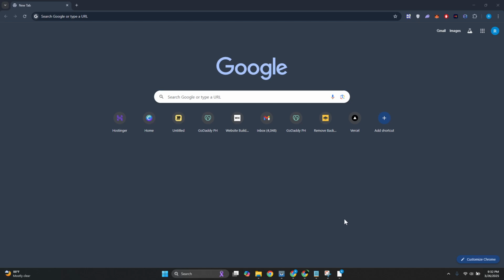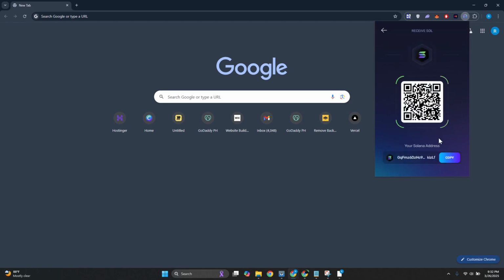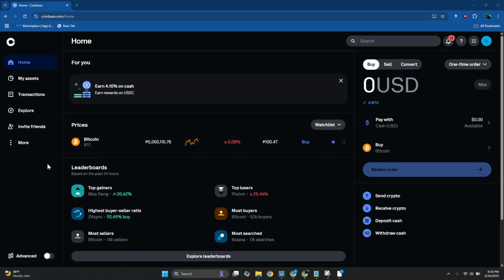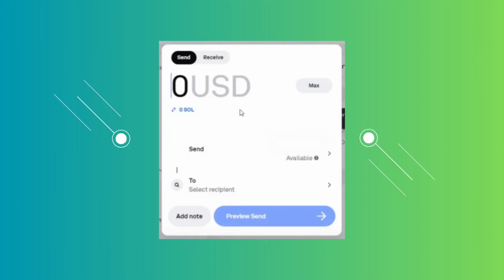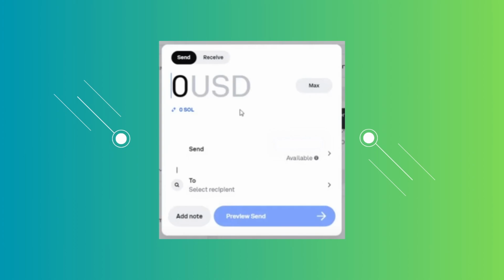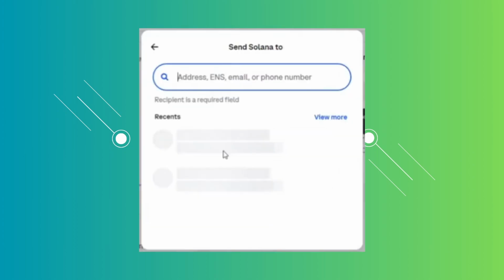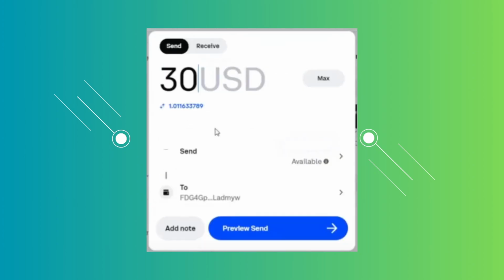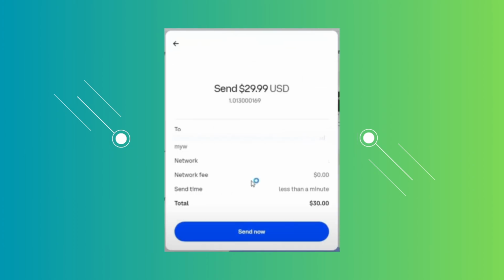How To Send/ Transfer Crypto From Coinbase To Exodus Wallet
How do I transfer crypto from coinbase to Exodus wallet? In this video tutorial, I’ll show you how to move crypto from coinbase to Exodus. Enjoy!